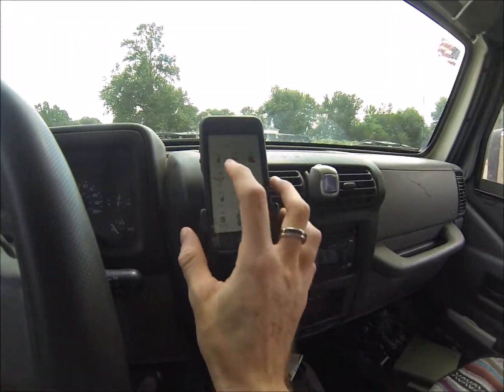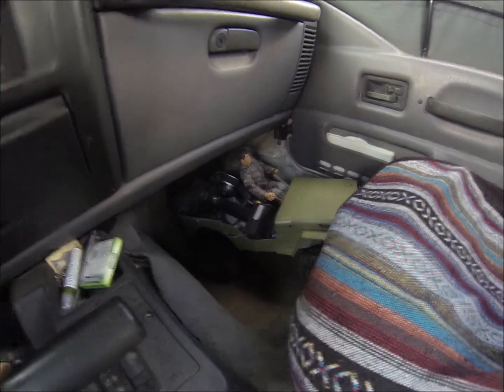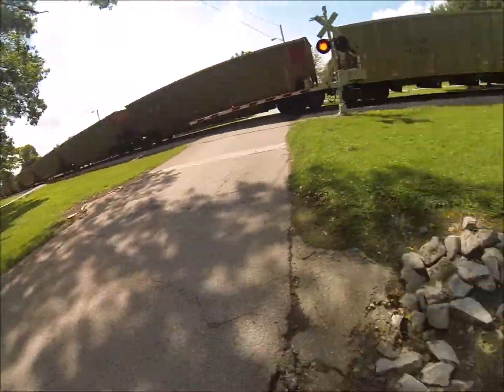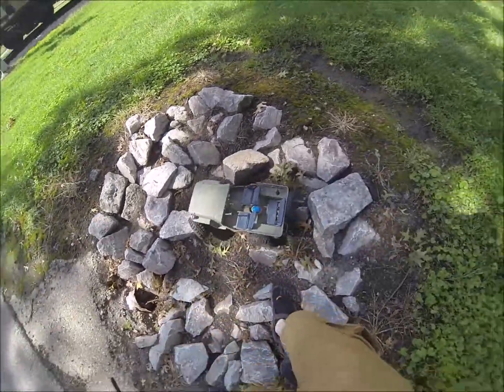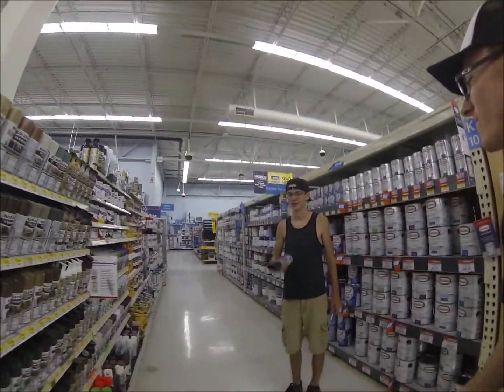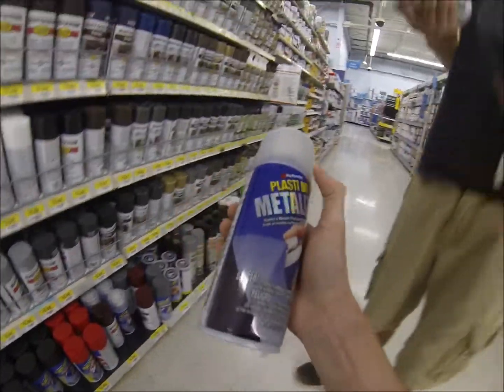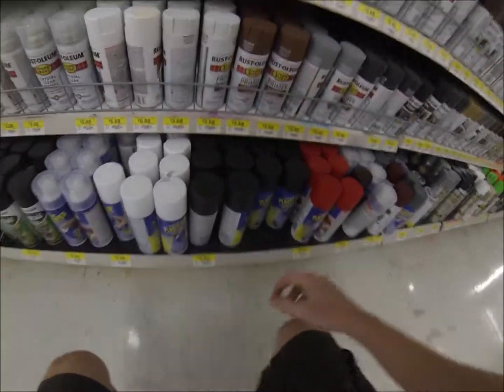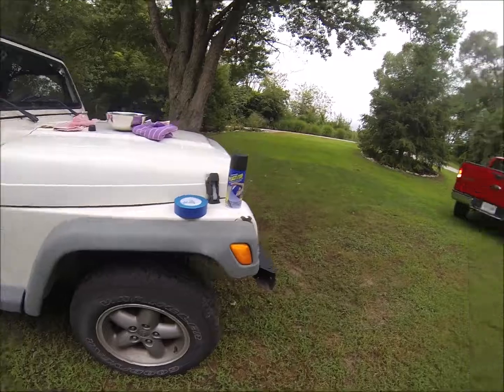We finally did it!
August 19 and 20, 2016

I drove my radio controlled Jeep around the park and stripped a gear, again. Then after work, I headed over to Mac's and plastidipped my rims and he painted his tail lights.
I'm also trying a different aspect ratio if it looks different.